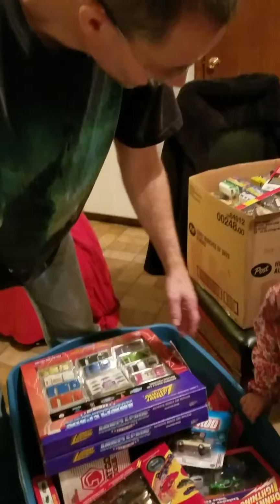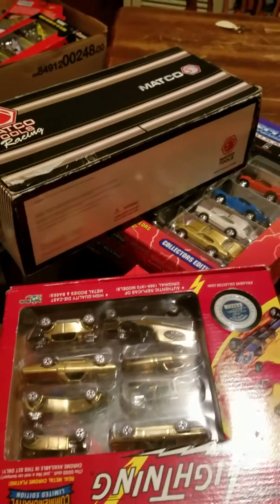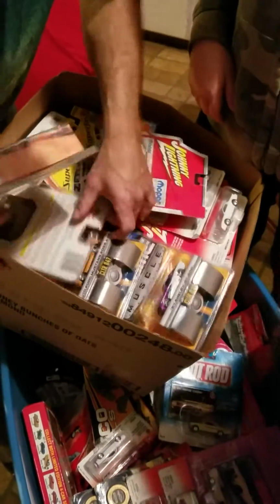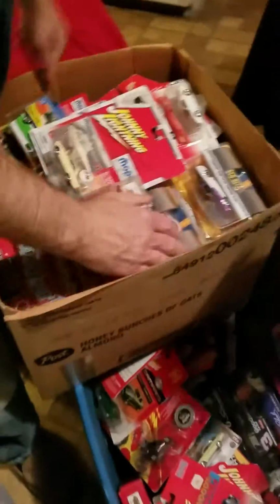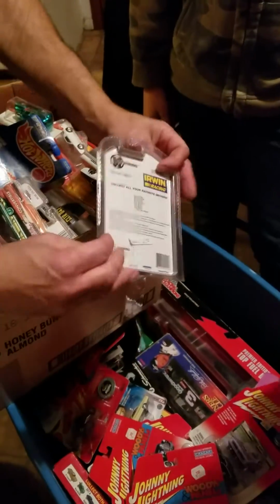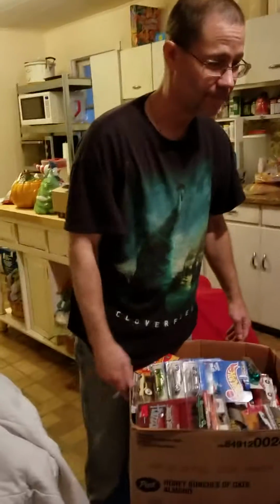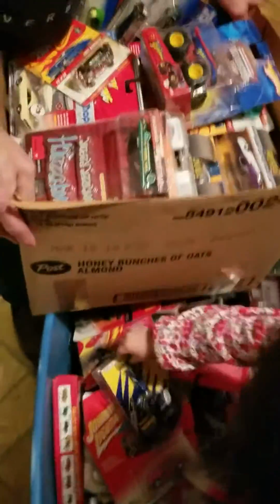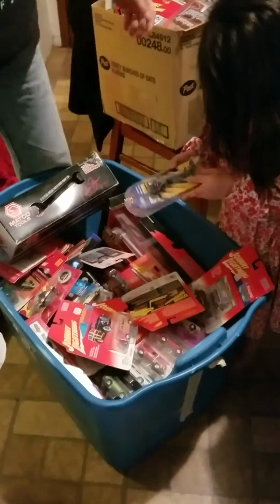Over 150 Diecast cars LOCAL HAUL BUY PREVIEW - More Videos To Come! Older Johnny Lightning & MORE!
Hey everyone. I'm super excited to show this quick preview of a  lOCAL HAUL of over 150 cars. I'll be creating a series of videos called "LOCAL HAUL. Episode no..."